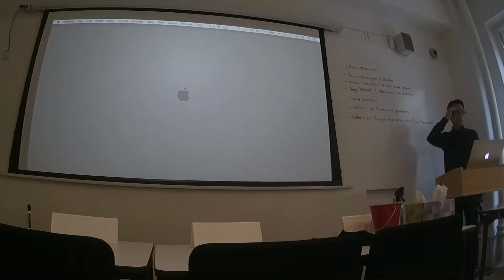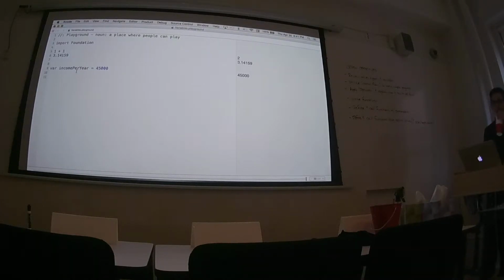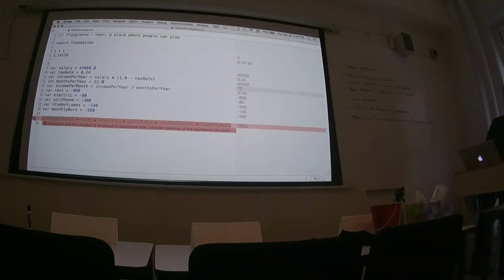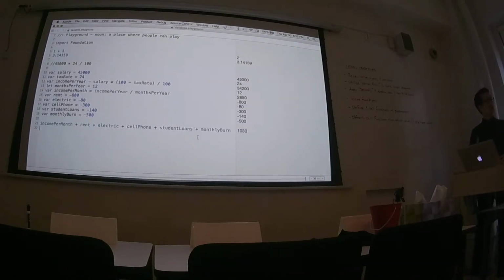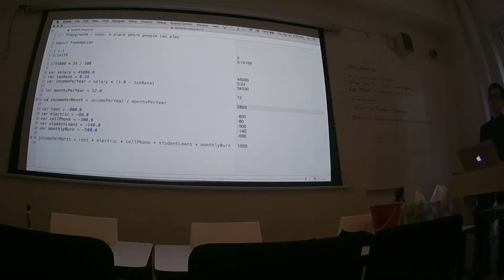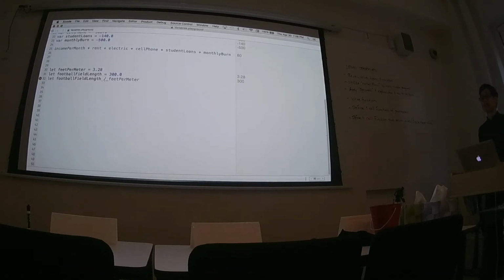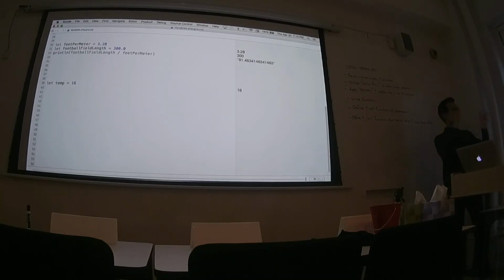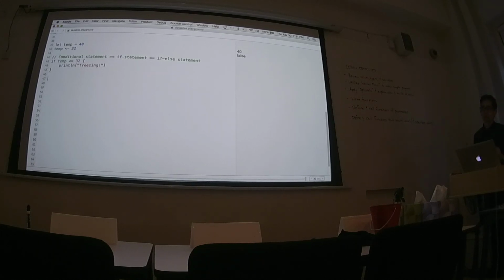4.30.15 GA Class part 1 / 4